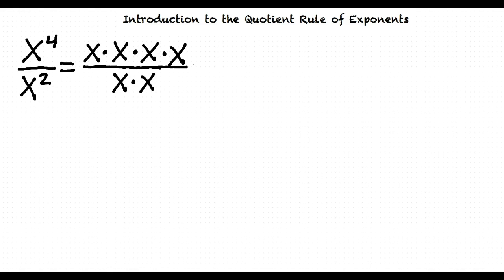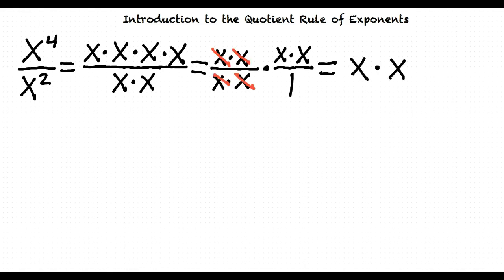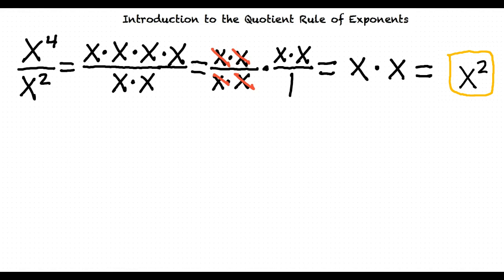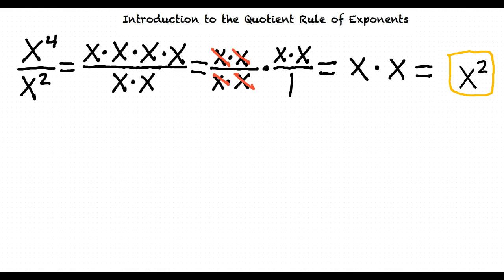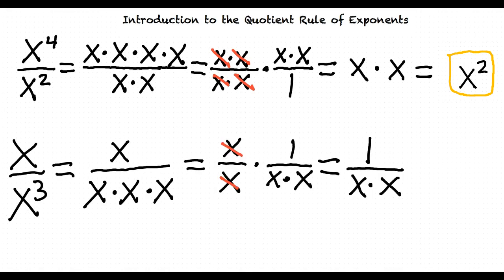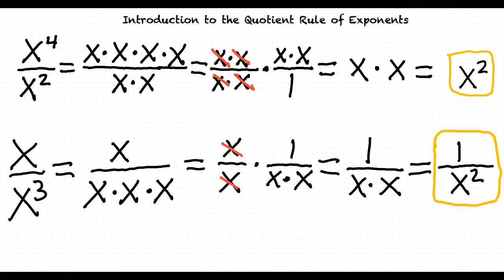Topic: Introduction to the Quotient Rule of Exponents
This is a topic level video of Introduction to the Quotient Rule of Exponents for ASU.

Join us!